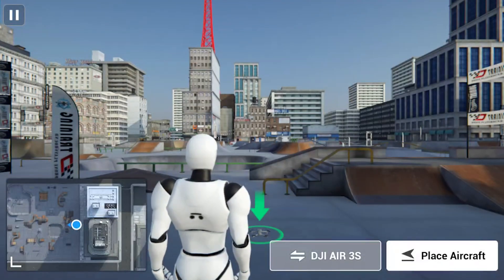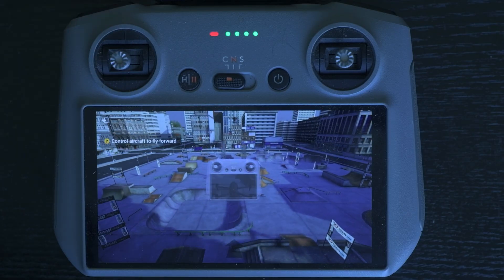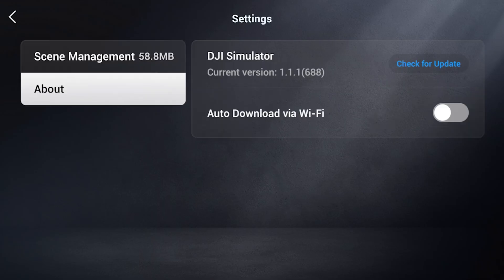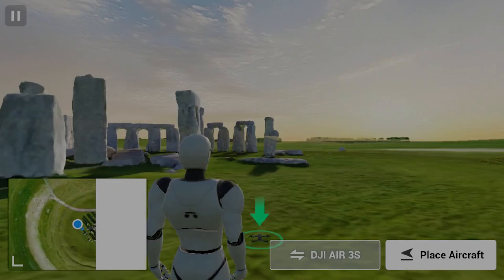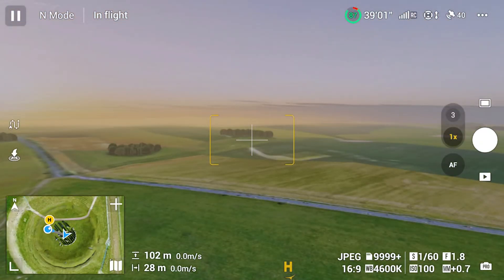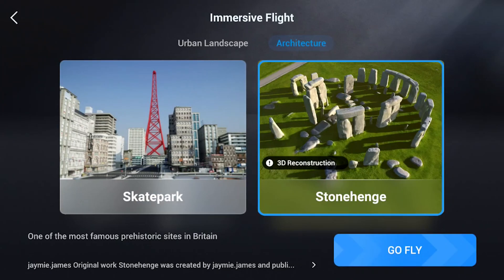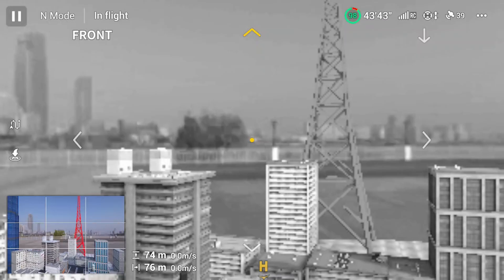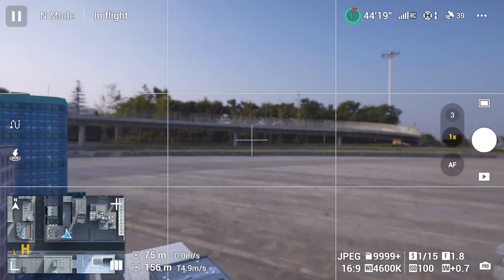DJI Fly App Simulator - Big Improvement after Update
In May 2025, a DJI Fly update introduced a flight Simulator that I found very interesting, not only for beginners, but also for other users who want to improve their skills or to have a chance to practice flying on a rainy day. Recently, an update for the simulator itself has been added, featuring numerous new and interesting functionalities

0:00 Intro
0:28 How to update
1:53 Basic courses
3:00 Stonhenge
8:54 Skatepark